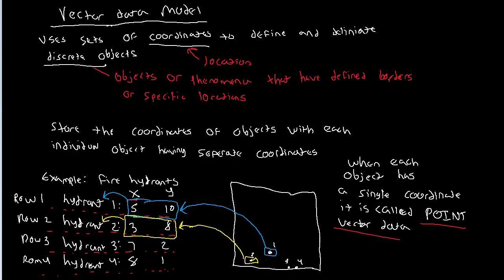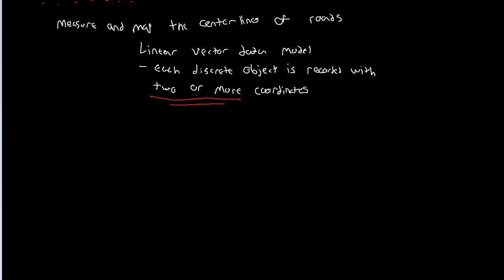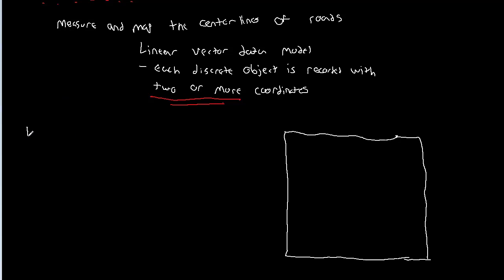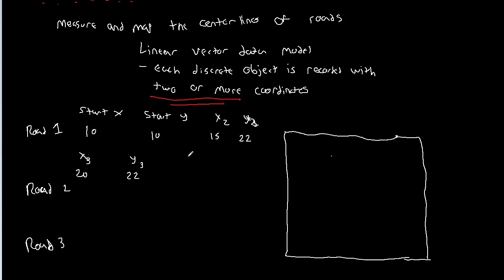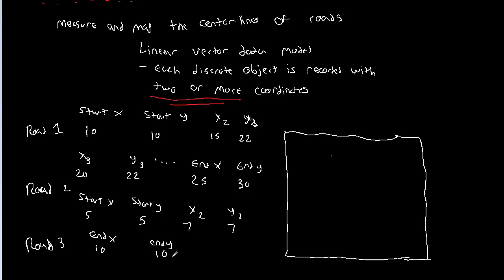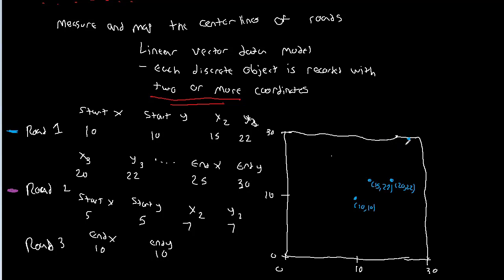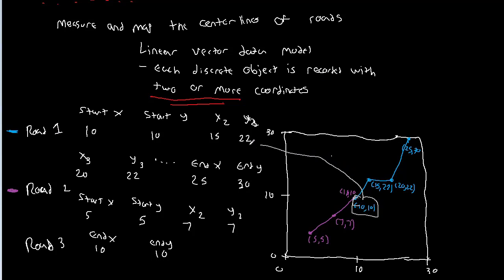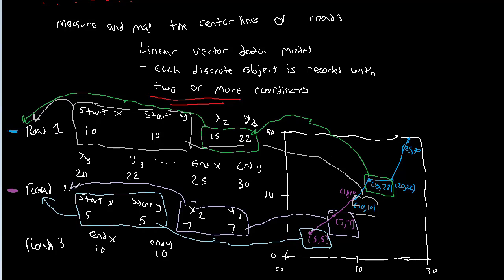Linear Vector Data